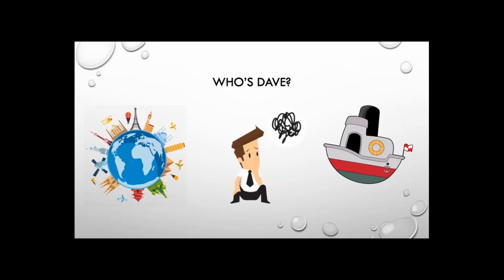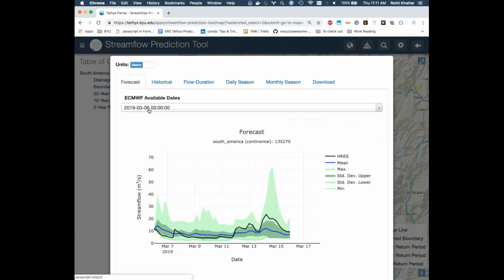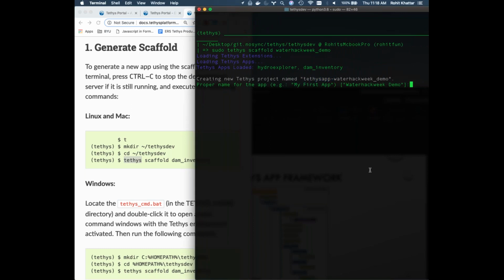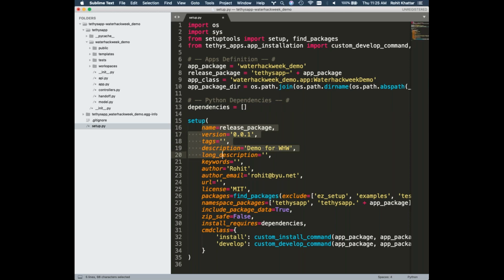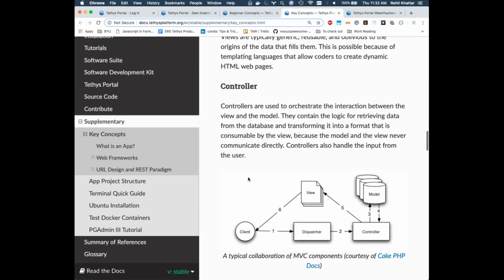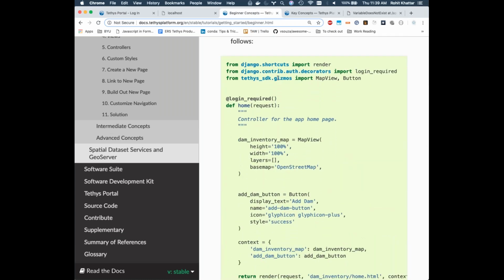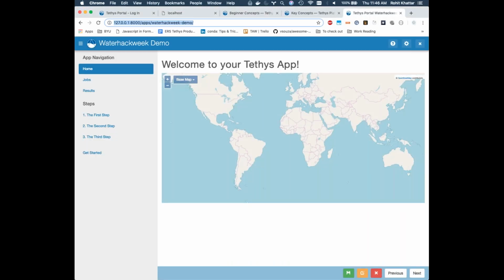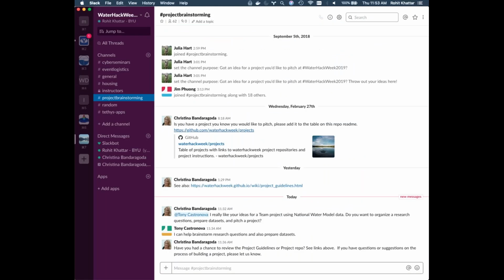2019: Tools for building Apps: Tethys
CUAHSI's 2019 Waterhackweek Cyberseminar Series
Date: March 7, 2019
Topic: Tools for building Apps: Tethys
Presenter: Rohit Khattar, Brigham Young University